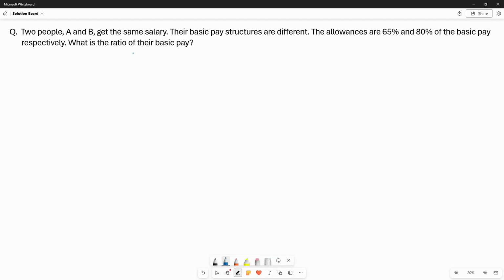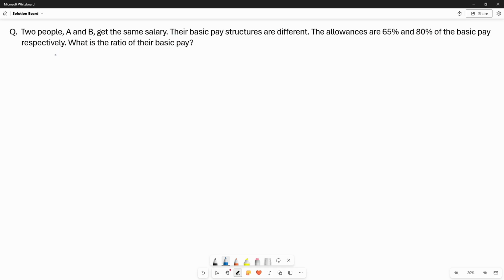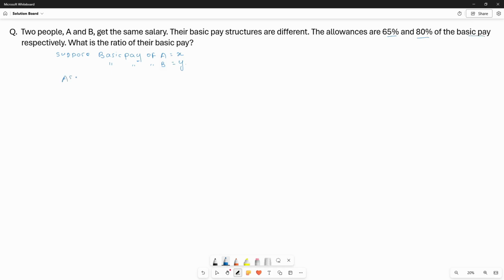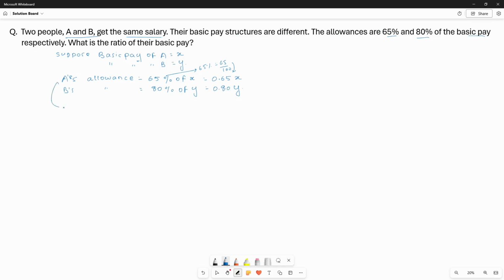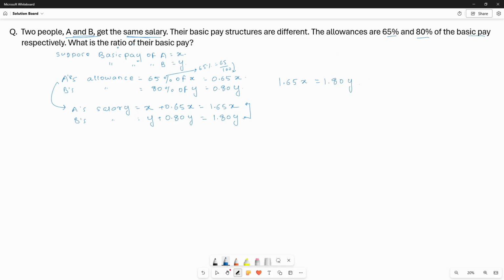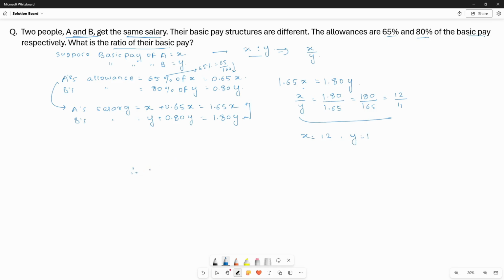Same Salary, Different Basic Pay | Allowance Percentage Problem In English 🔢 | Quora | #008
Two people A and B receive the same total salary, but their basic pay structures are different.
The allowances are 65% and 80% of their basic pay respectively.

👉 Can you find the ratio of their basic pay?

In this video, I solve this classic Quora aptitude question step by step using an easy and quick method.
Perfect for competitive exams, banking, SSC, and interview preparation.

📌 Question inspired by Quora (solution explained in my own words)